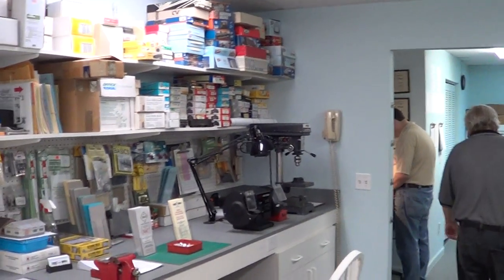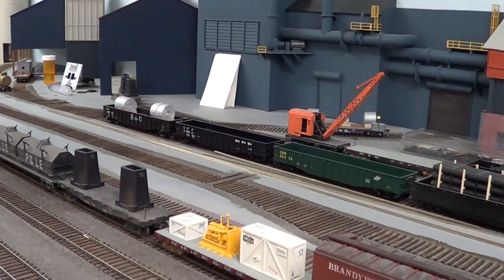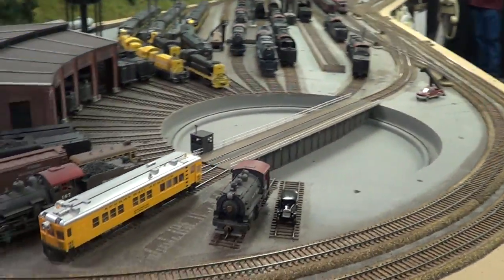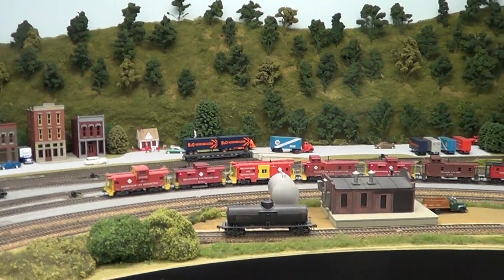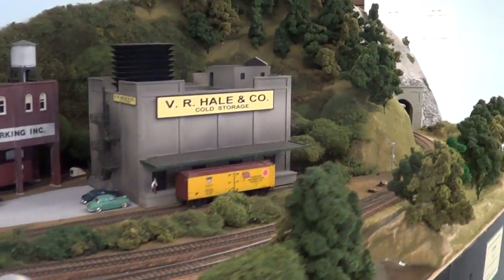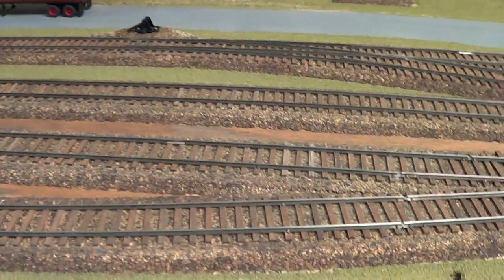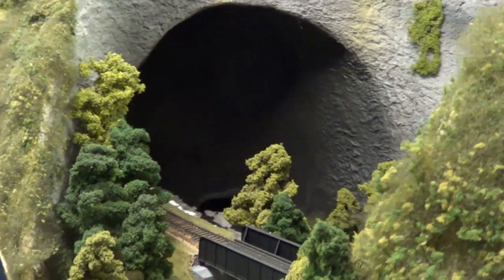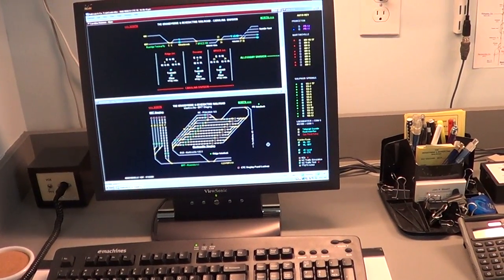Brandywine & Benedictine RR Part I HO 10-2012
This is one of the great molel railroads in the US.  A lot of planning and though went into its creation, and a lot of TLC has been put into it's construction.  Every aspest of the HO gauge model railroad was carefully thought out deveopled and constructed.  Norm Stenzel has created his own world around this master piece. This is the fourth layout of the Dxie Rail group that I visited.  Their are two parts to this video.  Their is a 2010 video of this layout it is under the name Large Basement Layout... you can search in the YouTube search window.